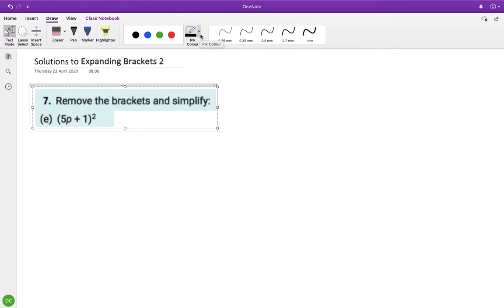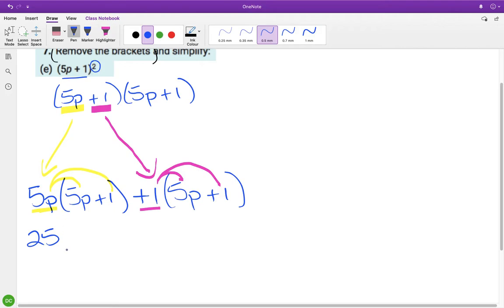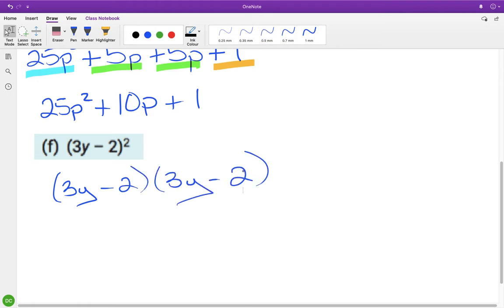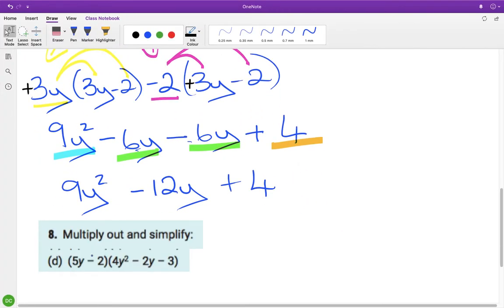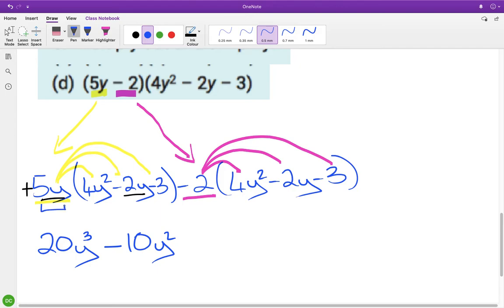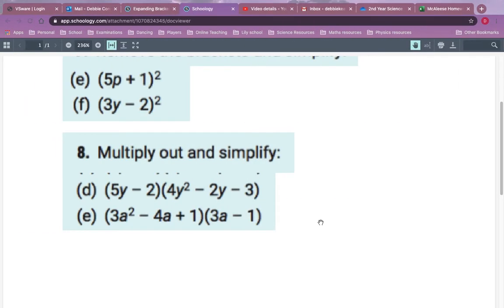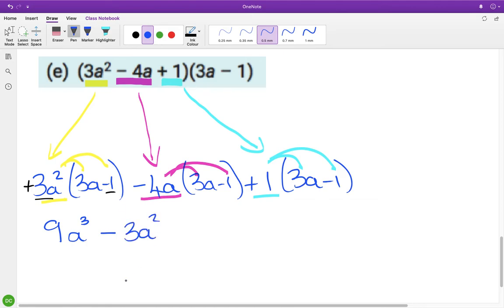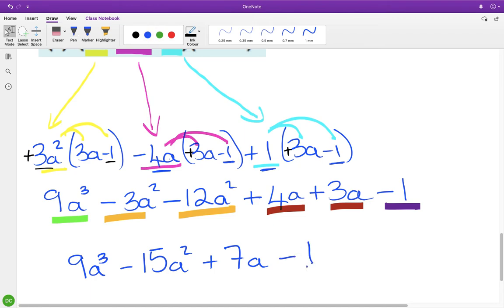Solutions to Expanding Brackets 2